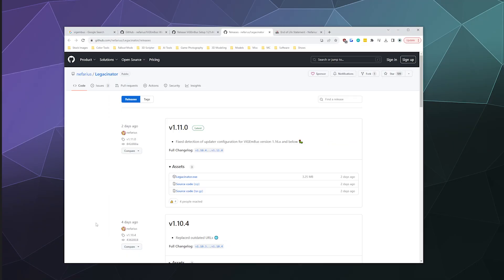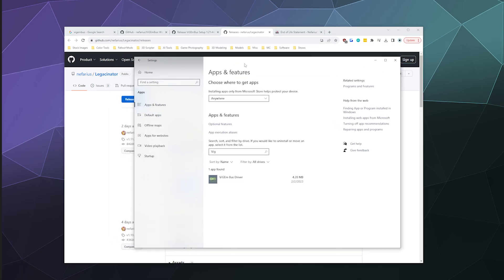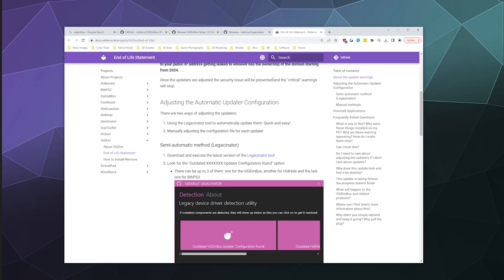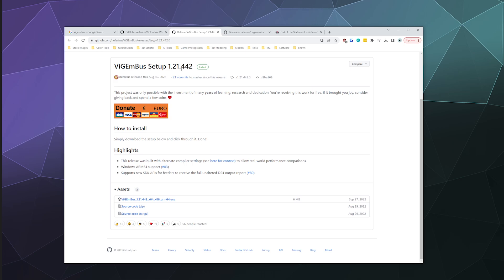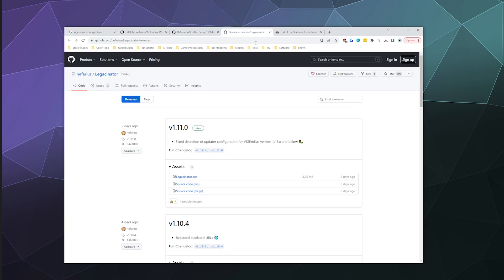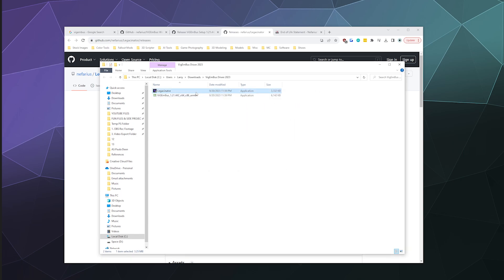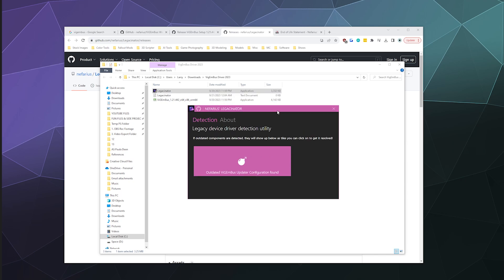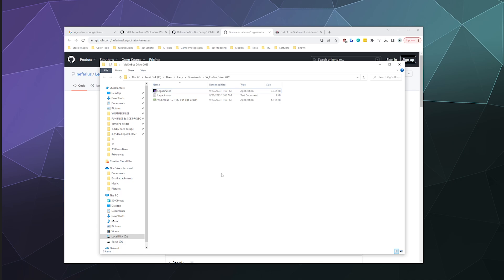How to Install, Uninstall, and Update ViGEmBus with Legacinator - 2023 Tutorial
Detailed Tutorial on how to Install, Uninstall, and Update ViGEmBus with the Legacinator app. Which removes the automatic updater from the driver, now that its being retired and replaced with a newer version.